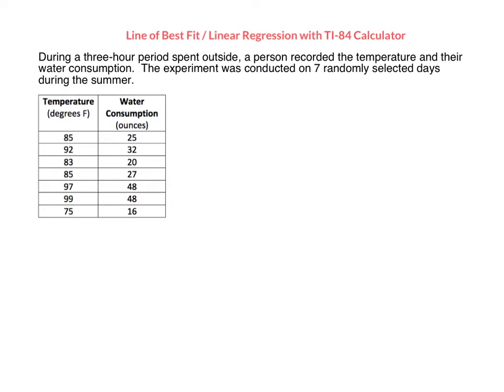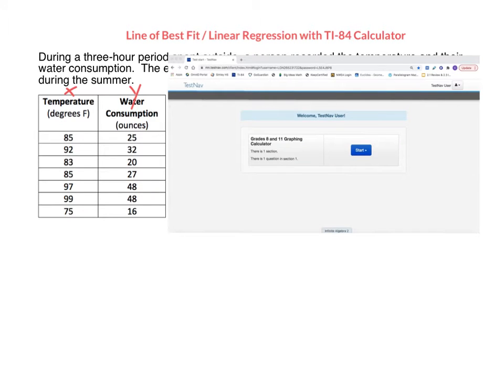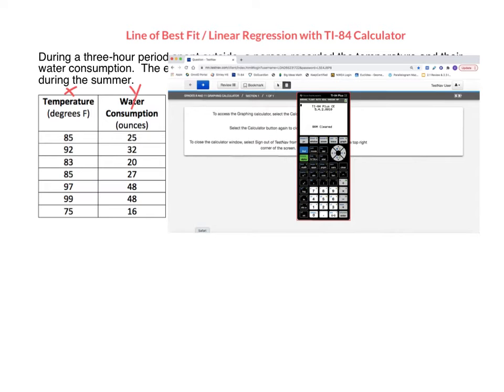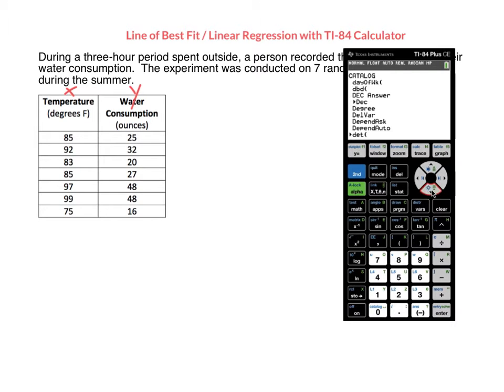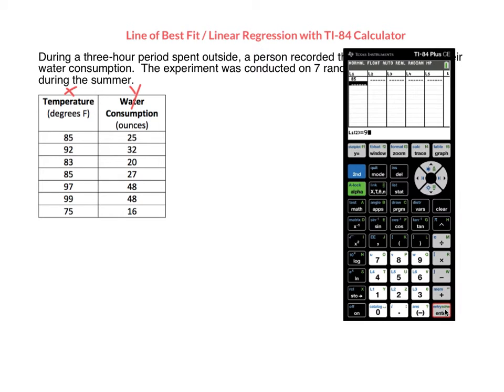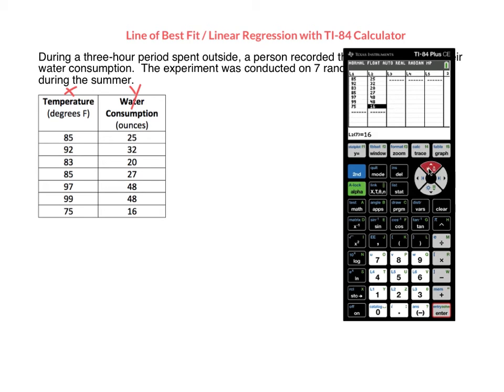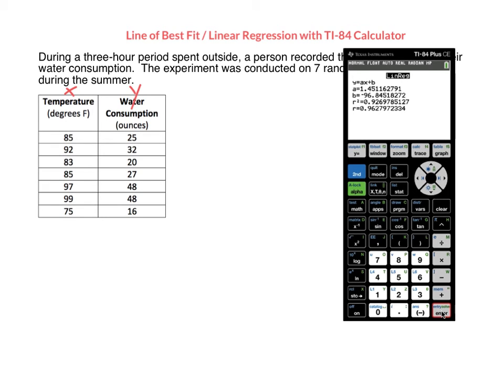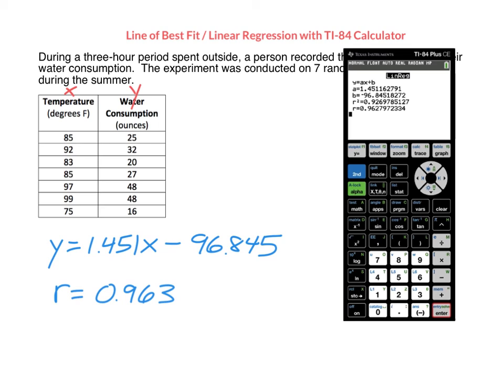Finding Line of Best Fit with TI-84 Calculator